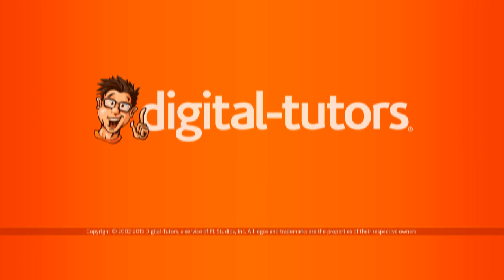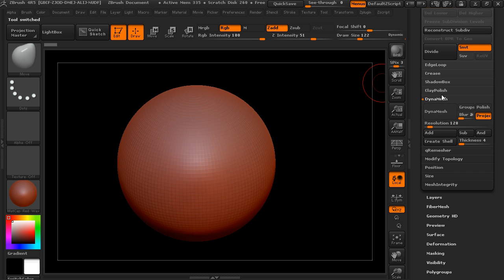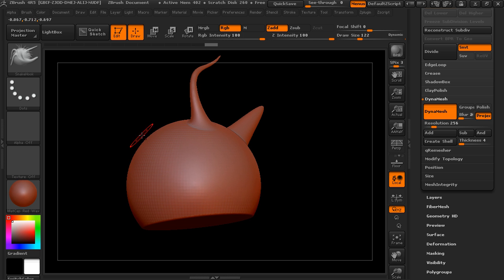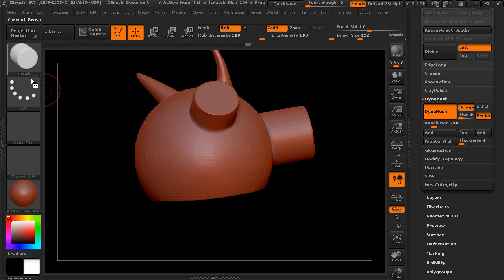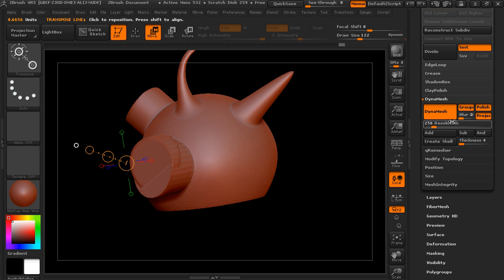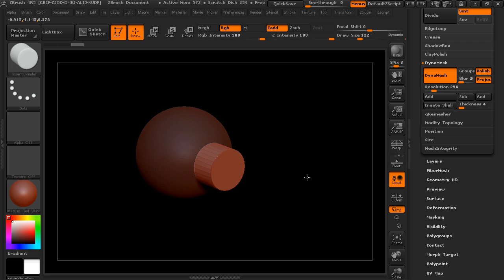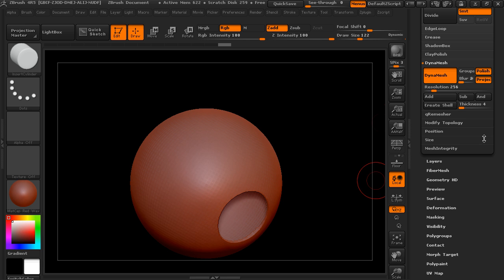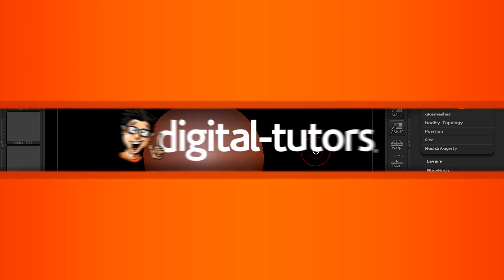Introduction to ZBrush Tutorial 21